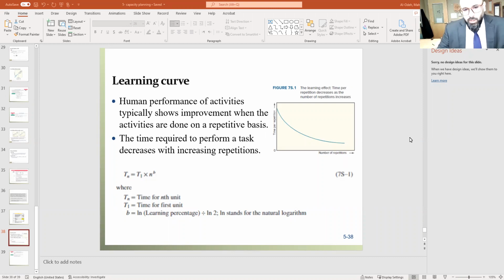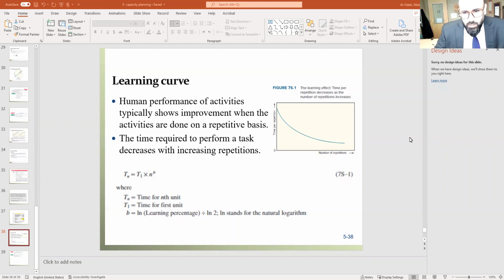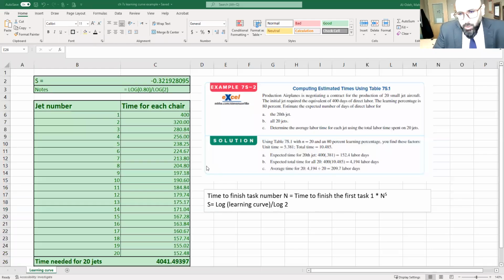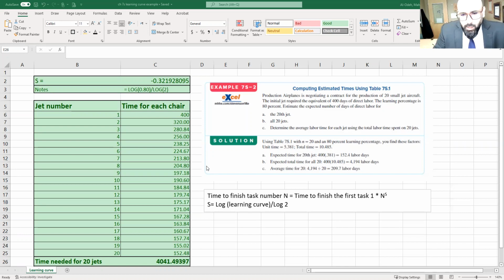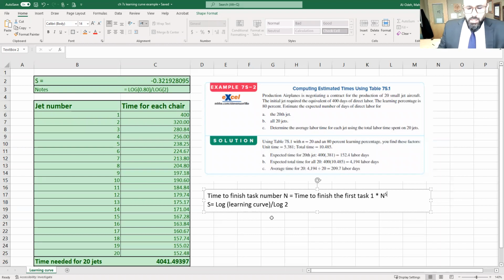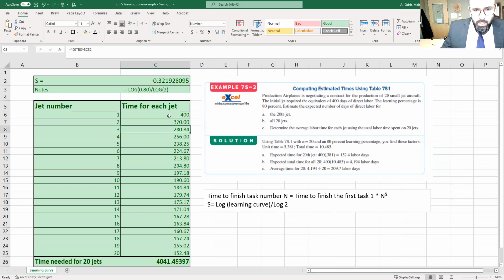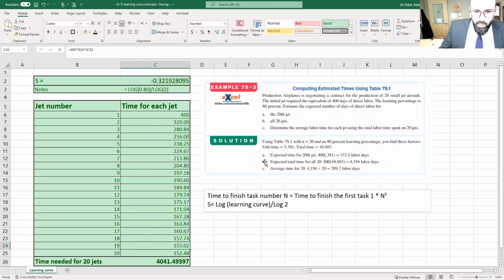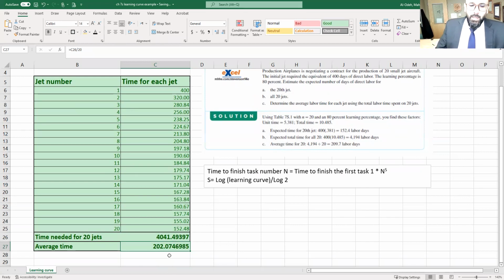Ch 7s- Learning Curve Example using Excel